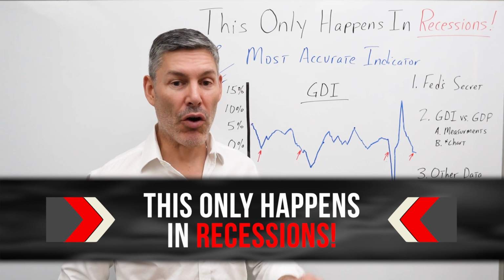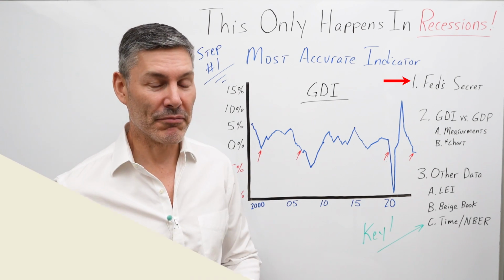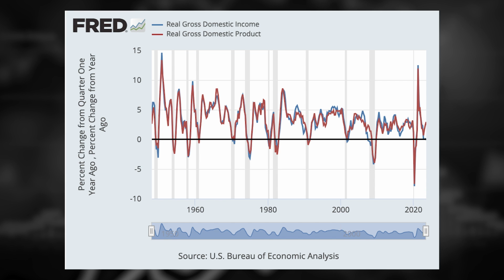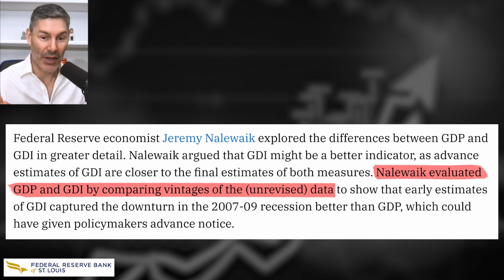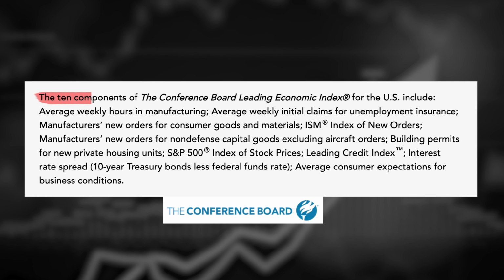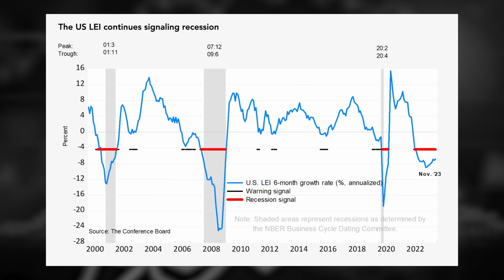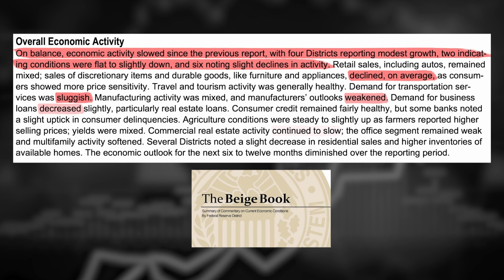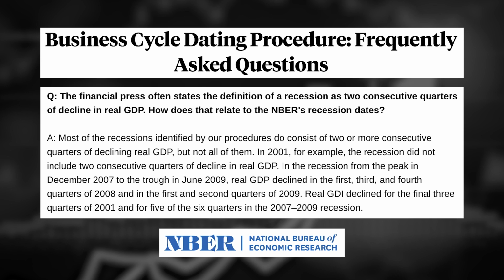Are We In A Recession Now?